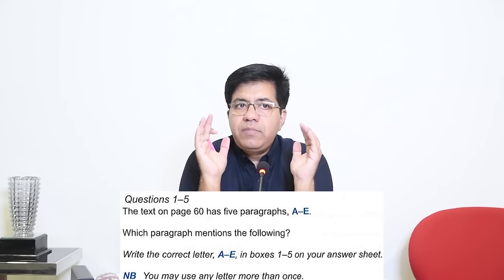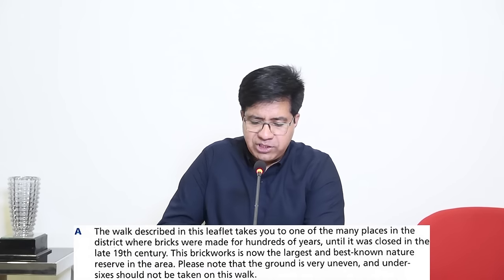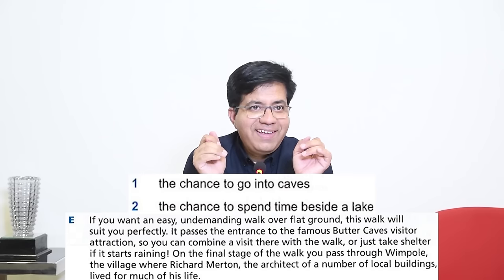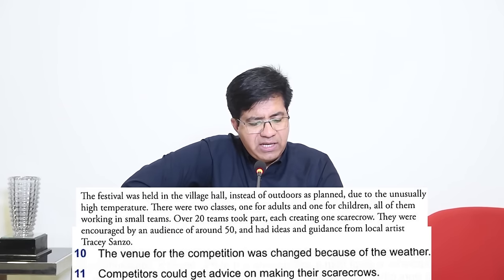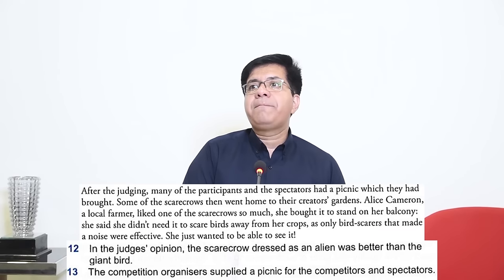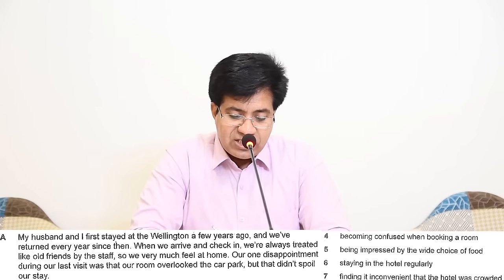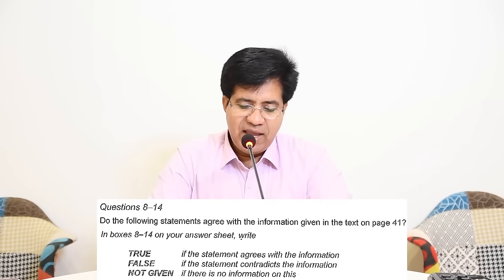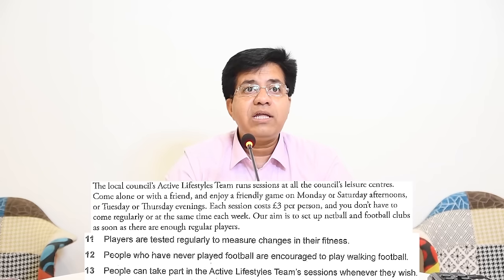Academic IELTS Reading - How To Start & Finish By Asad Yaqub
Lahore, Pakistan

Twiter Or X: asad_2002pk
TickTock: Asad Yaqub IELTS